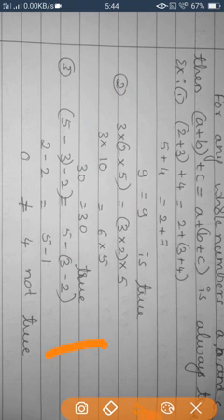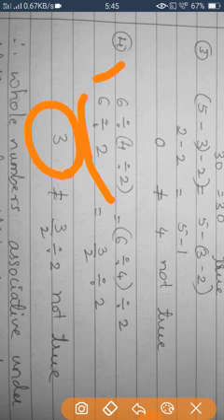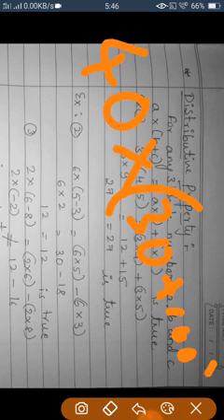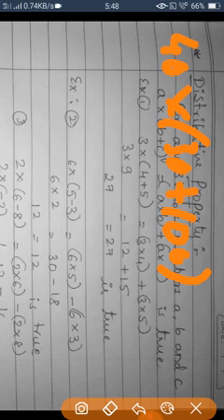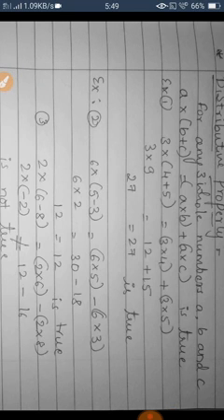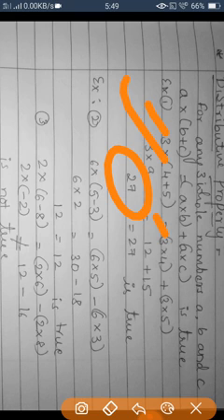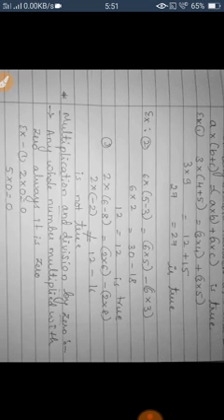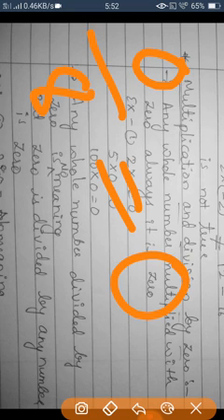Ncert 6th Maths Whole number - properties of whole number